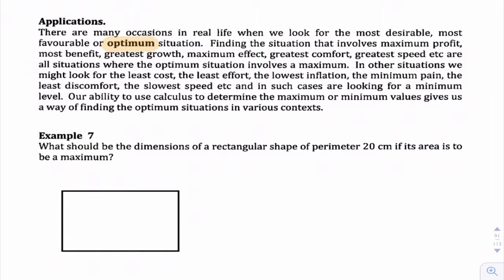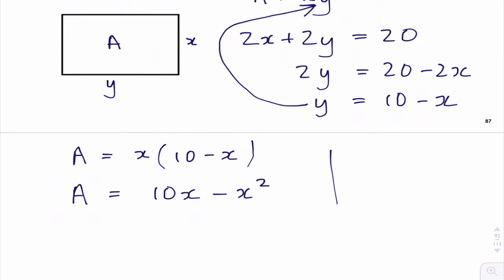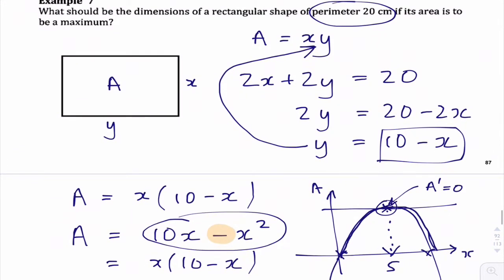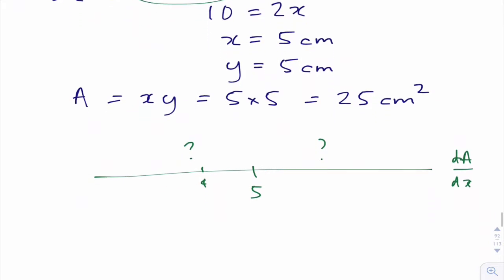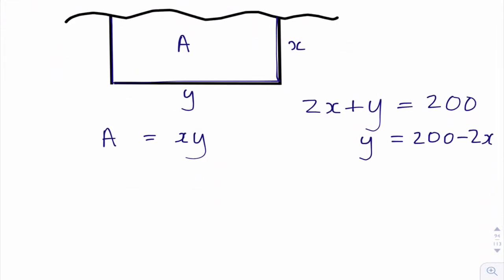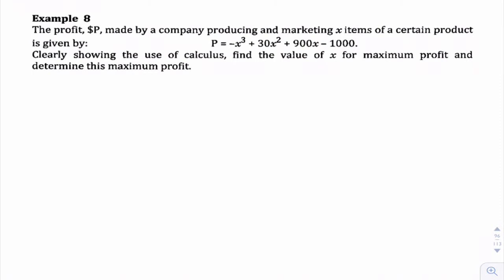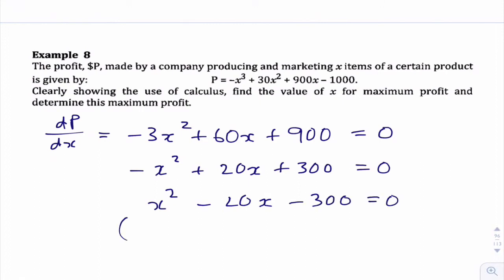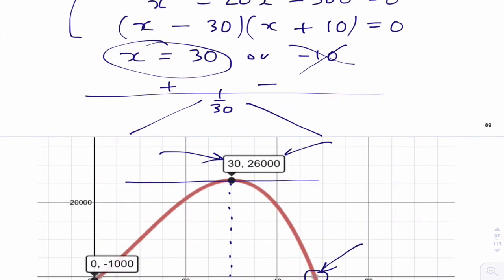Calculus IV Optimisation